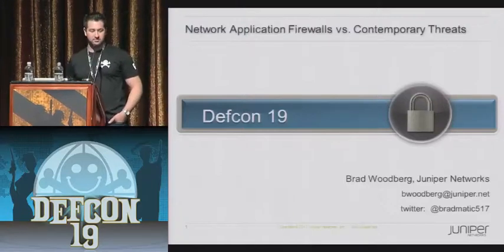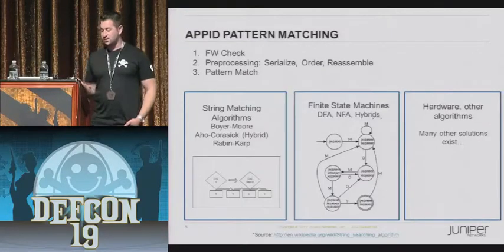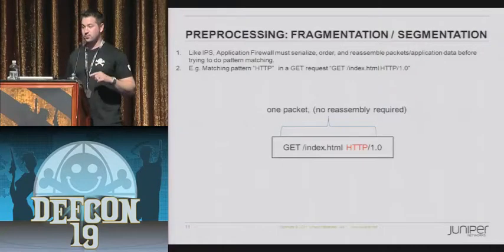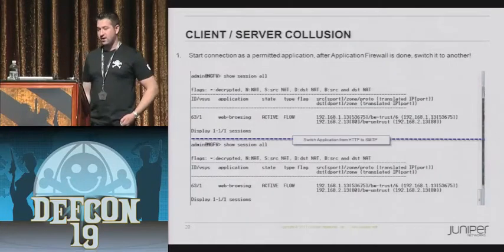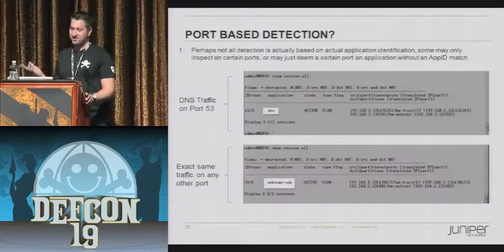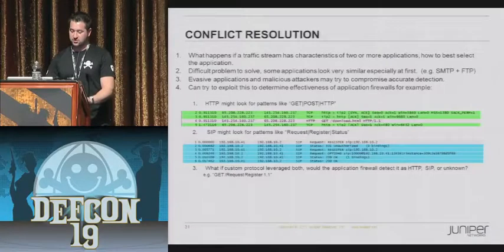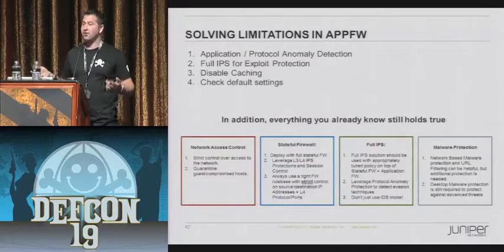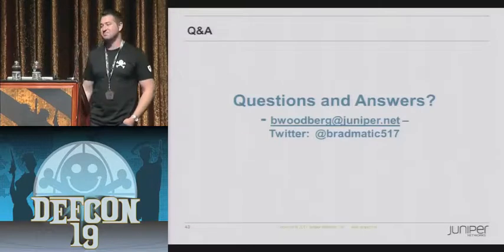DEF CON 19 - Brad Woodberg - Network Application Firewalls: Exploits and Defense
Brad Woodberg - Network Application Firewalls: Exploits and Defense

In the last few years, a so called whole new generation of firewalls have been released by various vendors, most notably Network Application Firewalling. While this technology has gained a lot of market attention, little is actually known by the general public about how it actually works, what limitations it has, and what you really need to do to ensure that you're not exposing yourself. This presentation will examine/demystify the technology, the implementation, demonstrate some of the technology and implementation specific vulnerabilities, exploits, what it can and can't do for you, and how to defend yourself against potential weaknesses.

Brad Woodberg: I hail from just outside of Detroit MI, graduating from Michigan State University with a BS in Computer Engineering. Prior to joining Juniper Networks a few years ago, I was a security consulting engineer at a consulting firm in Ann Arbor Michigan for four and a half years, responsible for everything from penetration testing to intrusion investigation, managed services, implementations - whatever our sales guys could sell. At Juniper I'm heavily involved with the product development, and security testing, and all sorts of involvement with our security team. In addition to my work at Juniper, I have also co-authored three technical books, Junos Security, Configuring Netscreen/SSG firewalls, and Configuring Juniper SSL VPN.